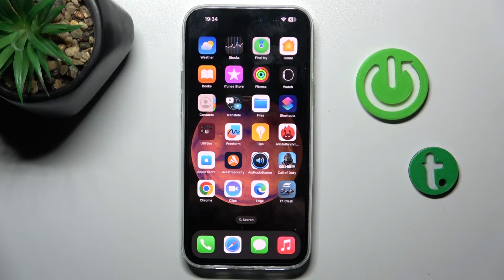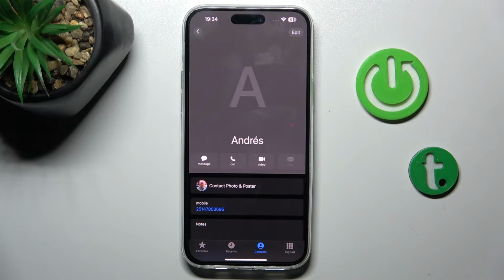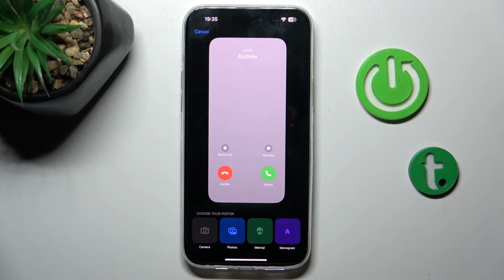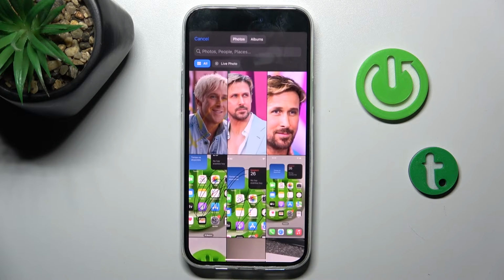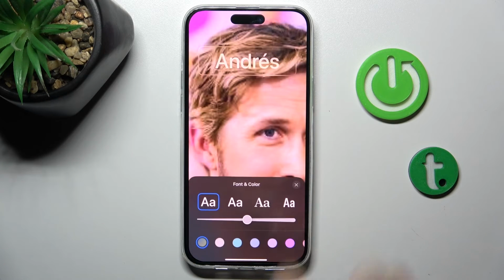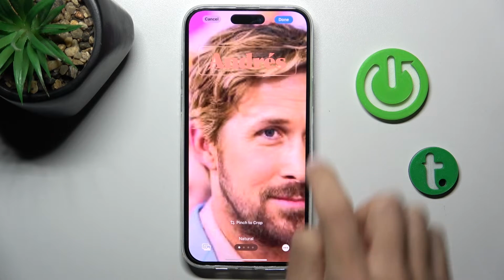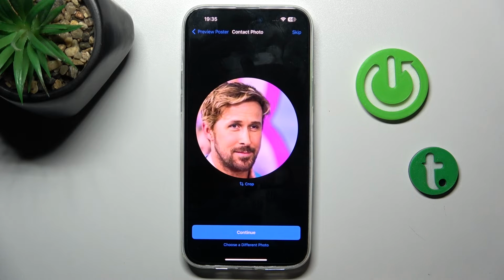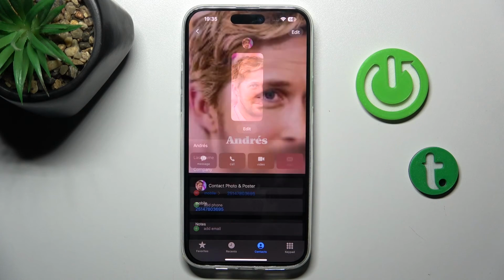How to Add Poster to Contact on iPhone 15 Plus?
Give your contacts a personal touch by learning how to add a poster to their profiles on the iPhone 15 Plus. Whether you want to see familiar faces or easily identify important contacts, we'll guide you through the steps to customize your contacts with posters. Discover how to make your contact list visually appealing and functional.

How to Set Up Poster to Contact on iPhone 15 Plus?
How to Manage Poster to Contact on iPhone 15 Plus?